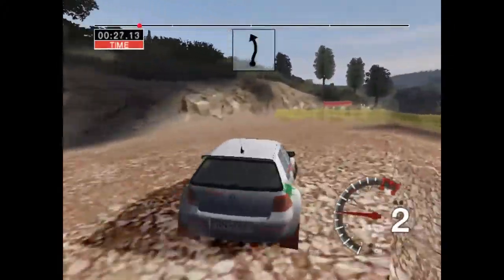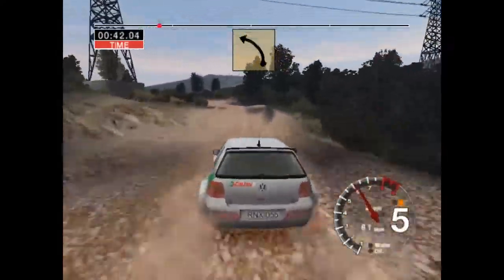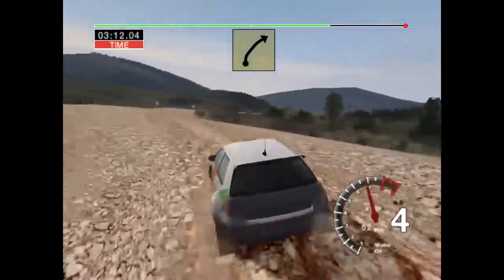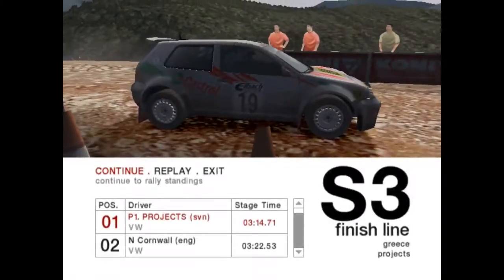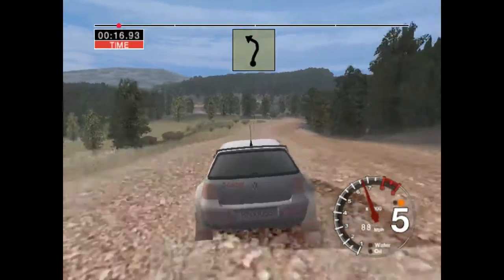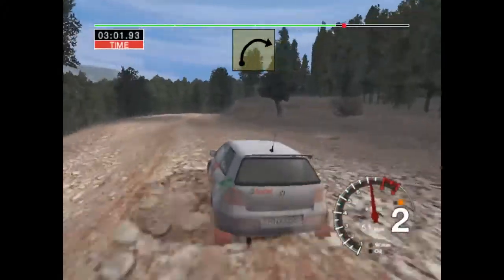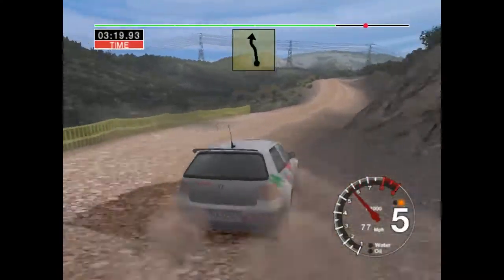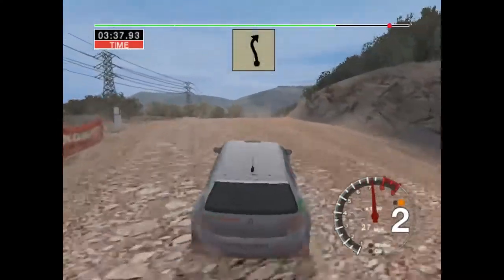Colin Mcrae Rally 04 | Championship | 2WD | Advanced | Greece | Fourna #72